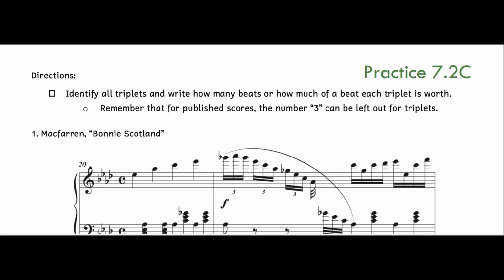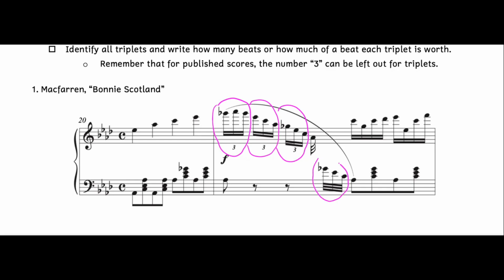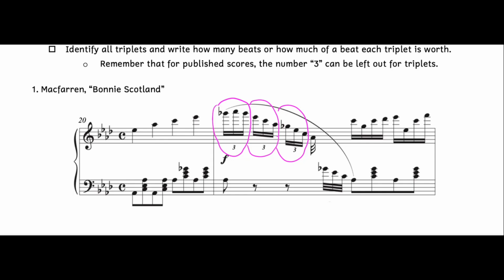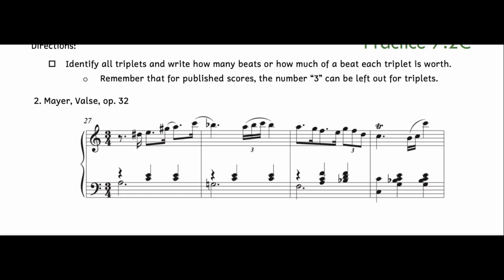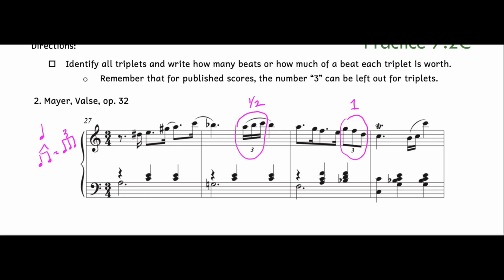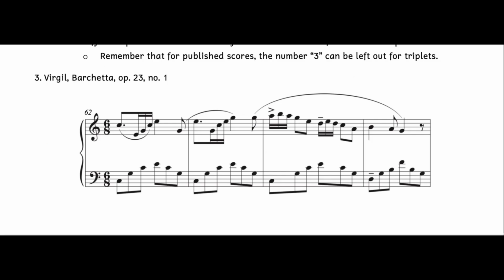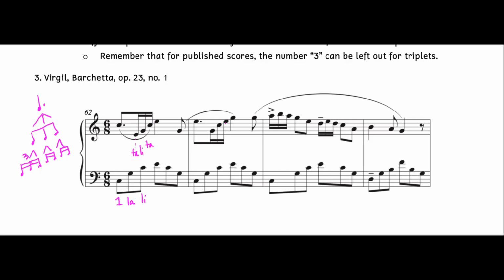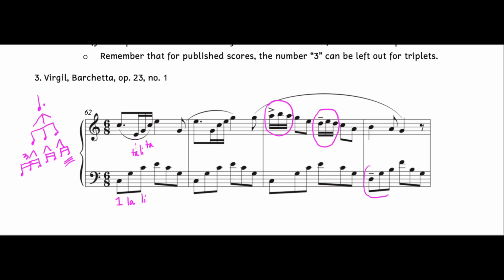Practice 7.2C. Identifying and Calculating Triplets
Practice: Identify all triplets and write how many beats or how much of a beat each triplet is worth. Remember that for published scores, the number "3" can be left out for triplets.